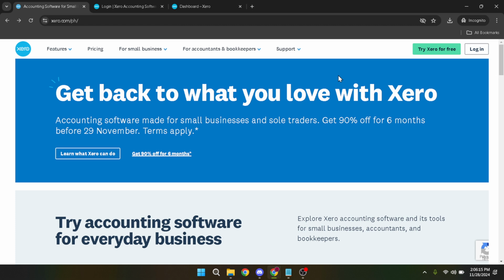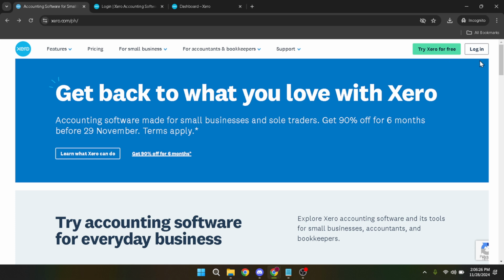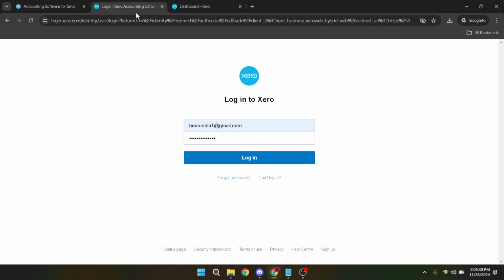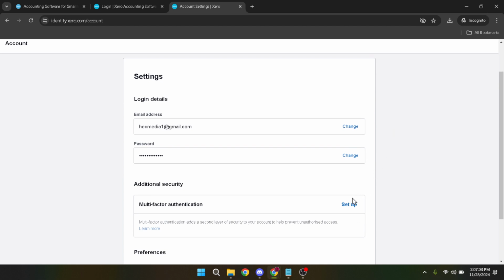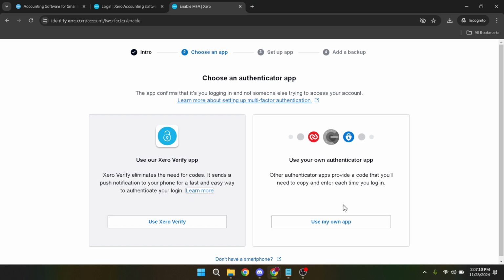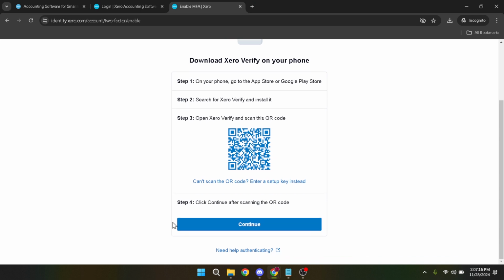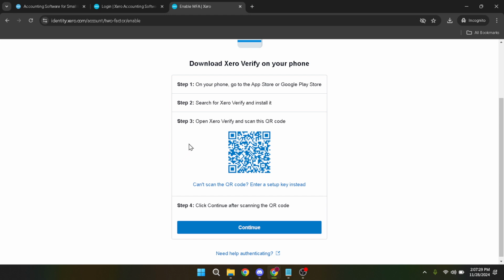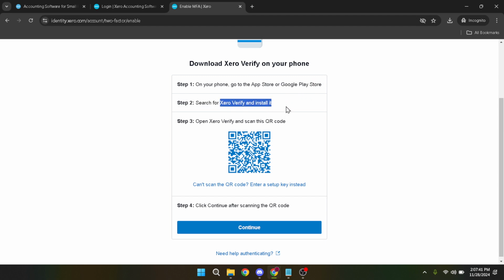How to Get Xero Authentication Code (Full 2024 Guide)